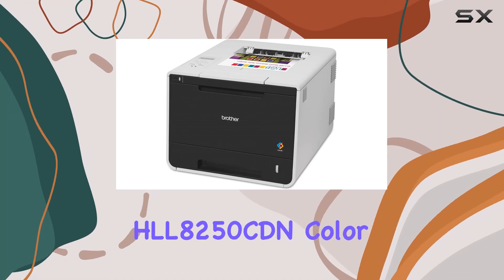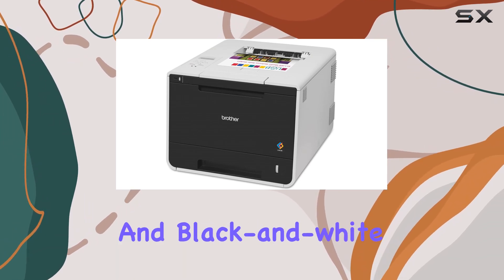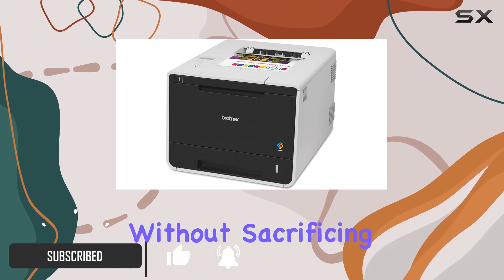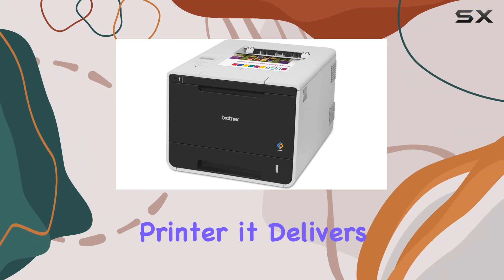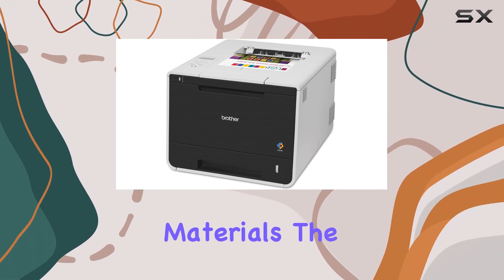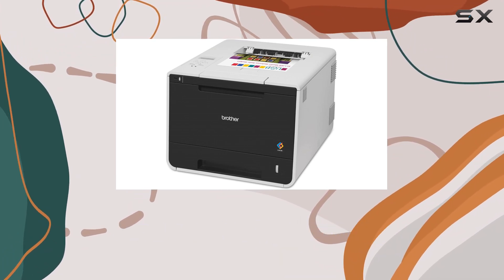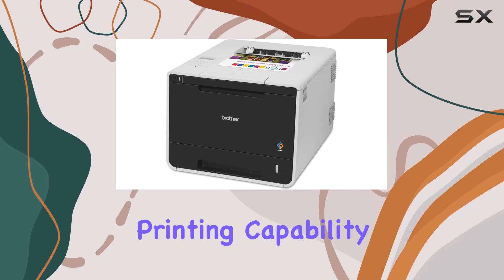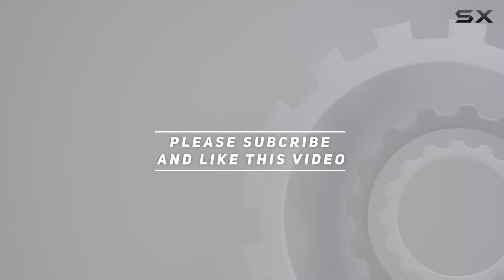Brother HLL8250CDN Color Laser Printer - Fastest Printing and Duplex Efficiency!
0:00 Intro
0:06 Review

Things that we mentioned in this video:
Brother Printer HLL8250CDN Color : B00JBVWDC2